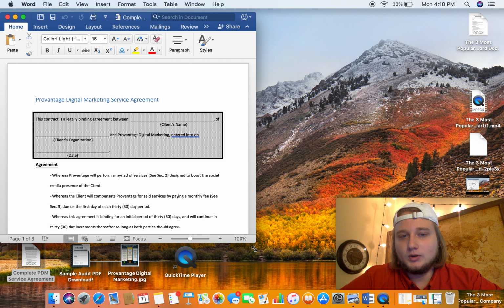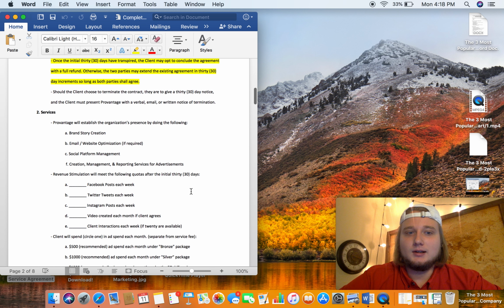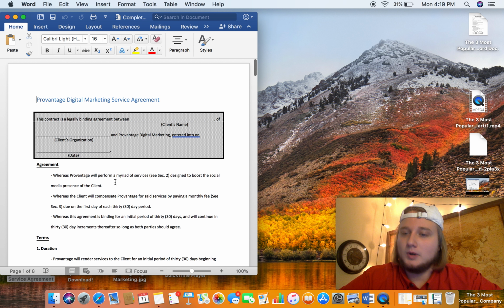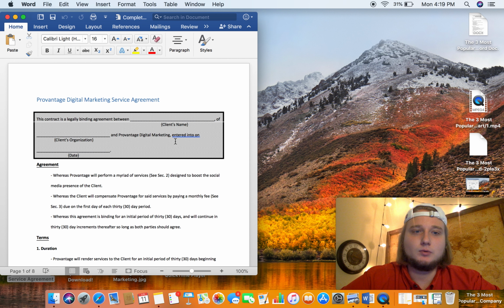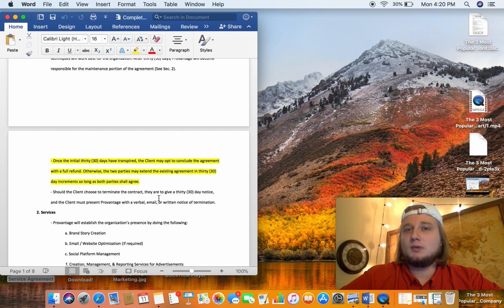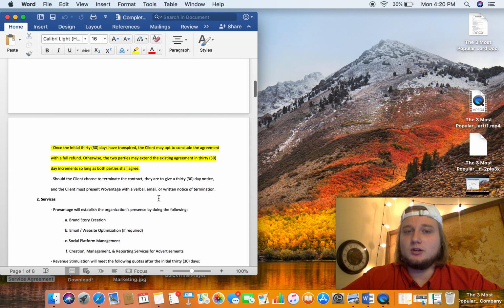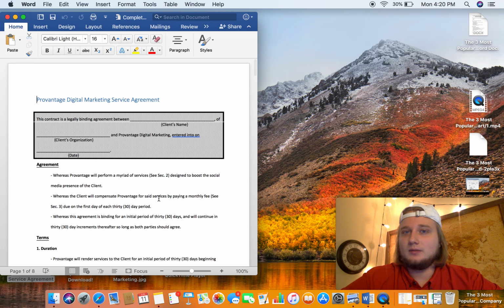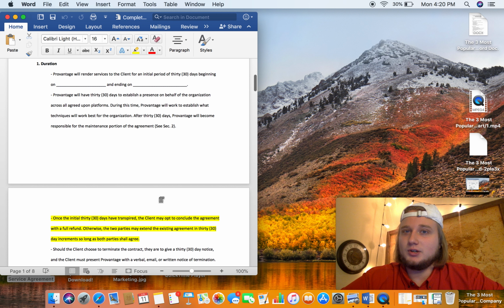How to Present the Audit Part: 3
This video is part 3 of a 3 part training series on how to present your audit during a meeting with a potential client.

Watch the video to learn how I present my audit and close deals!